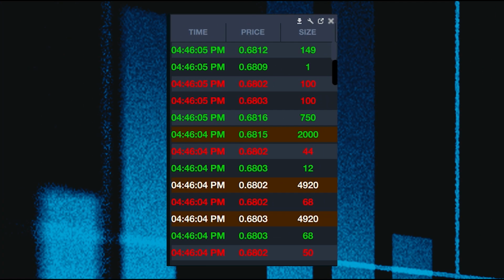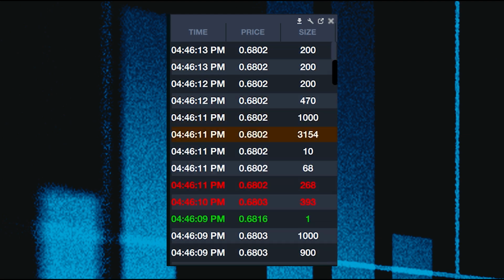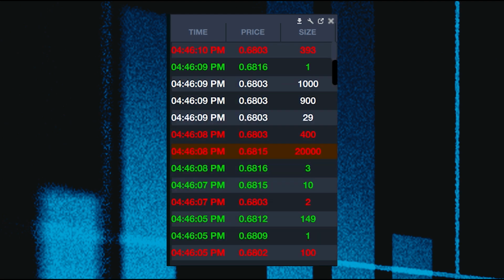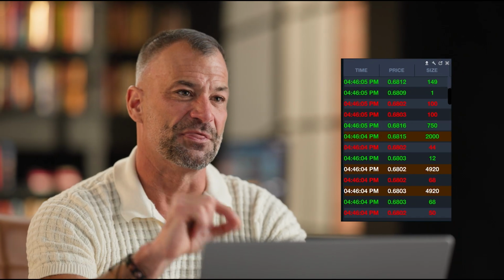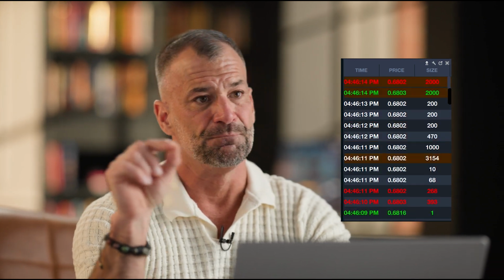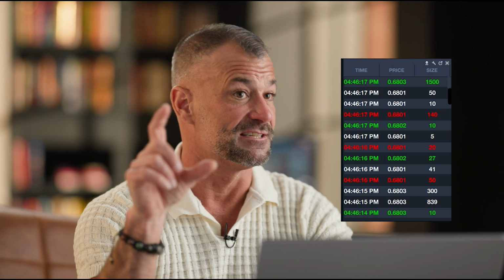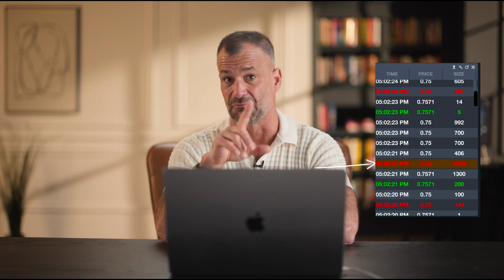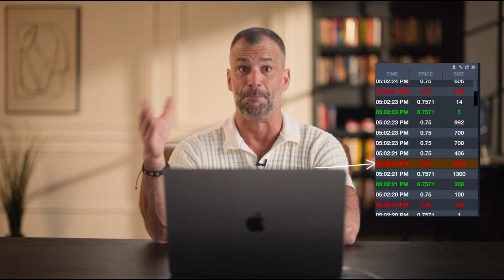Gaining an Edge in Day Trading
⭐️ If you’re serious about improving faster, check out the Daily Income Trader System. Tim Bohen uses Level 1, Level 2, and technical analysis live every single day — and you can join him. Click the link for a free webinar that shows you everything we do:

Want a real edge in day trading? Lead trainer Tim Bohen shows how learning to read the tape (Level 1) can give traders a real-time edge! While most focus only on charts and indicators, the tape reveals true buying and selling pressure as it happens! Bohen explains how to understand time, price, size, and the meaning behind red, green, and white prints. By combining tape reading with strong technical analysis, traders can spot stronger setups and avoid getting faked out. If you’re not watching Level 1 yet, you're missing a huge piece of the trading puzzle. Stay safe, stay smart — and start mastering the tape!

📌 Question of the day: Have you been watching the Level 1? If not, are you going to start after today? Drop your answer in the comments — We want to hear from you!

0:00 Tape Reading
3:30 Buyers vs Sellers
4:45 Large Orders
5:54 Technical analysis
8:00 Trading Platform